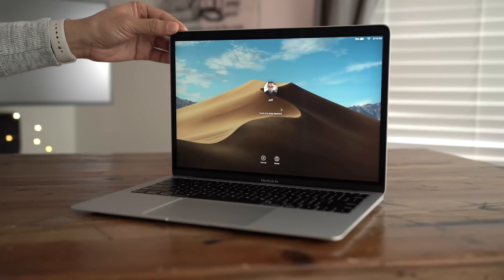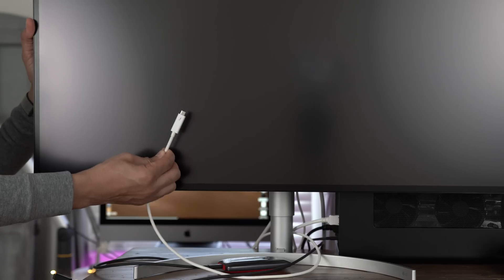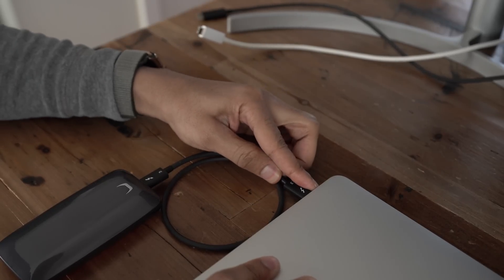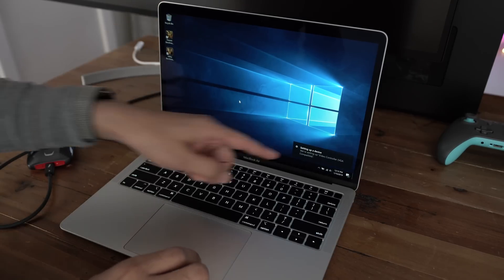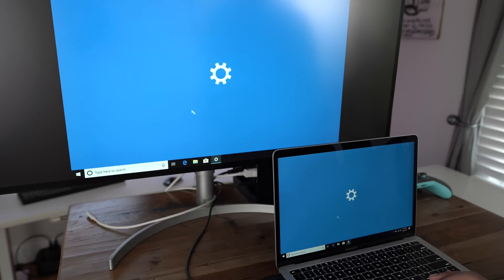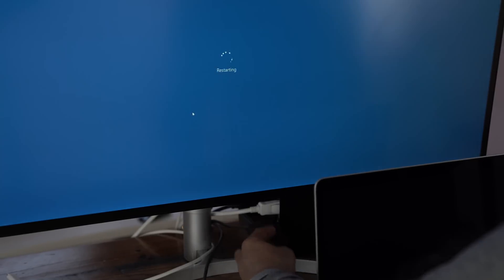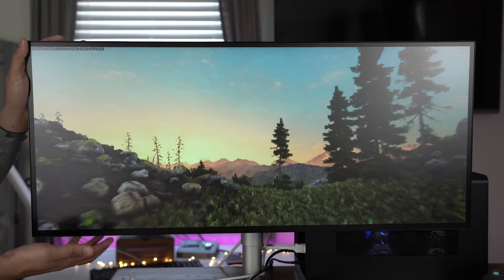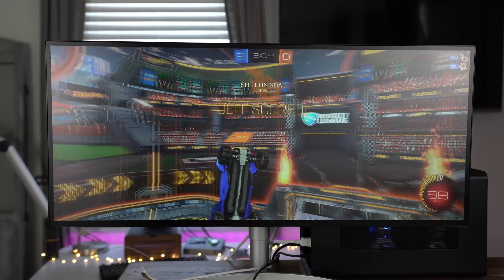2018 MacBook Air Windows 10 RTX 2080 eGPU gaming setup!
How to turn the 2018 MacBook Air into a legit Windows gaming machine with an RTX 2080 eGPU! Read full tutorial

Items featured in this video:
2018 MacBook Air
LG UltraWide 5K2K Display
Razer Core X
EVGA RTX 2080
Samsung X5 SSD
Xbox Wireless Controller